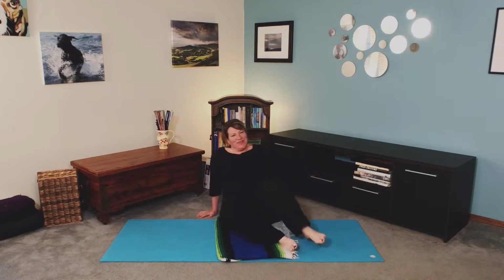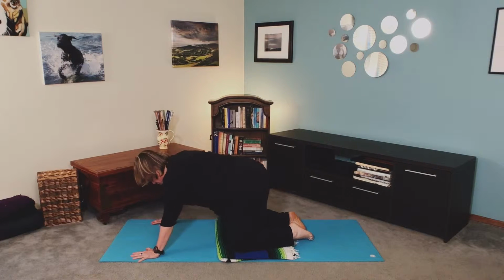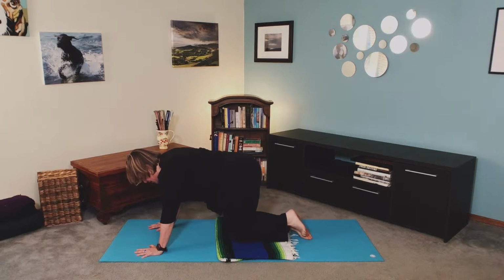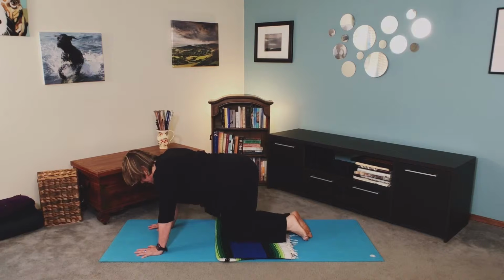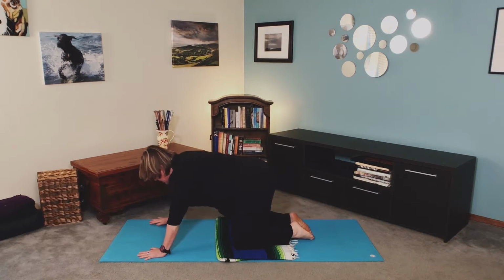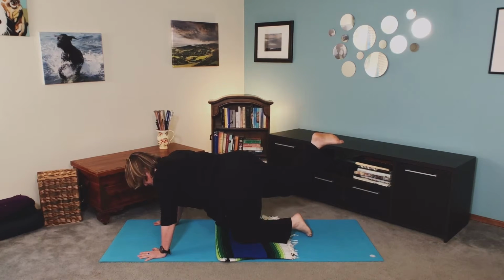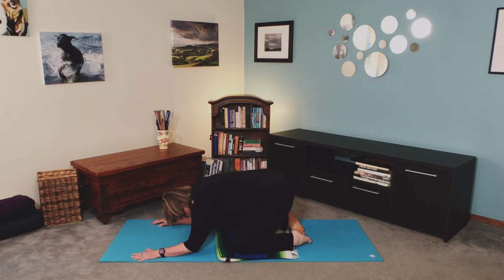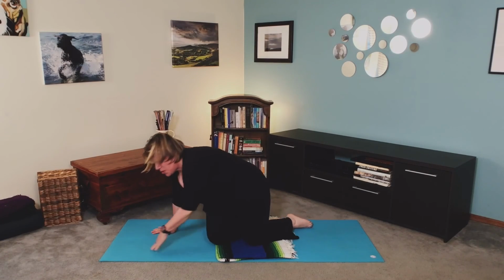Core 2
Hello, knitters, crafters, and those of you who'd like a stronger core! This Yoga Swatch can be used in Conjunction with Core 1 or on its own! It contains a different set of poses that you can use to warm up, strengthen, and relax the muscles in the center of your body, particularly your abdominals and back muscles, but you'll be using the muscles in your sides as well as your hips, too. So much goodness in such a short little practice. Enjoy!